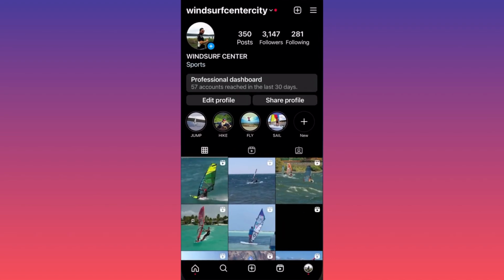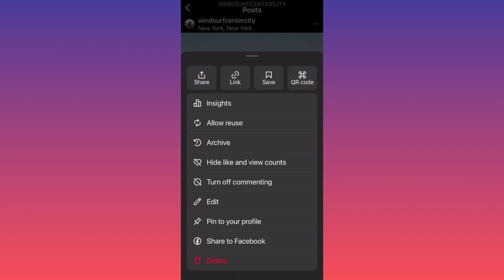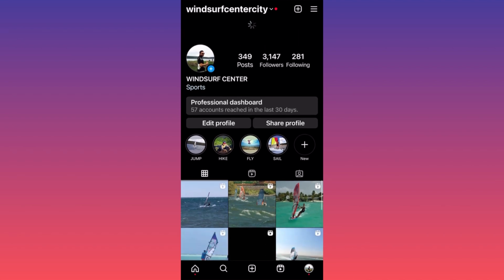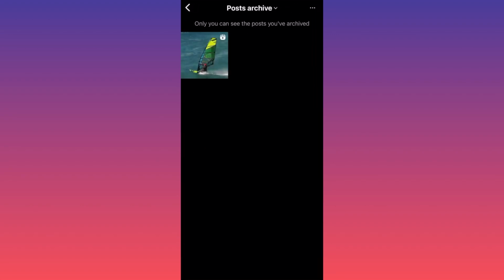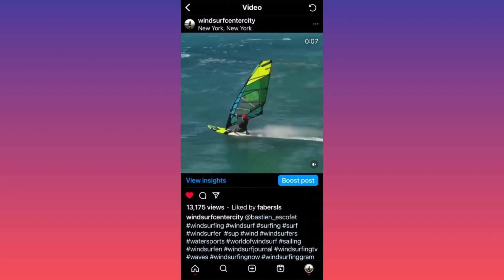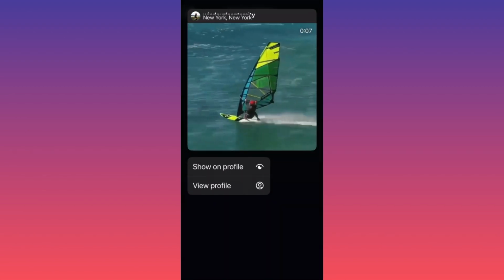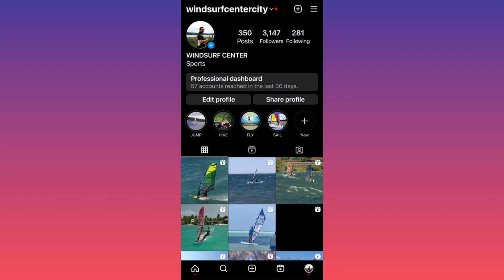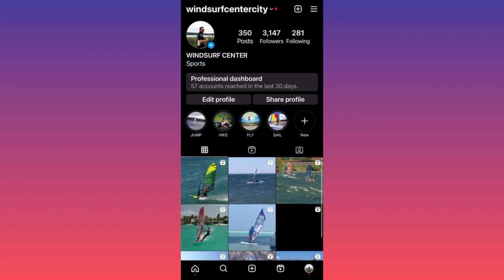How to archive unarchive posts on Instagram in 2024 (Step by Step)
In this how to archive unarchive posts on instagram tutorial video you will learn how to unarchive instagram posts and how to get archive post on instagram as well as how to archive and unarchive instagram post | how to get back archived posts on instagram and how to archive unarchive posts on instagram. In this tutorial video on archiving and unarchiving posts on Instagram, you'll learn how to unarchive Instagram posts and retrieve archived posts on the platform. The guide covers steps for archiving and unarchiving Instagram posts, including details on accessing previously archived content. Follow the step-by-step instructions for efficiently managing your posts on Instagram, including archiving and unarchiving.

📚Elon Musk's Secrets to Success:

📚Maximize Results with GPT-3: